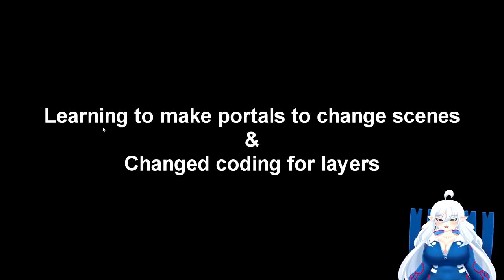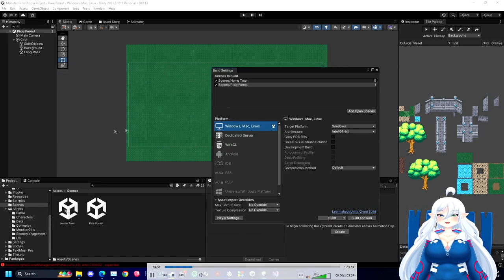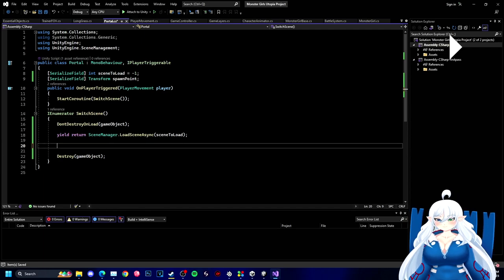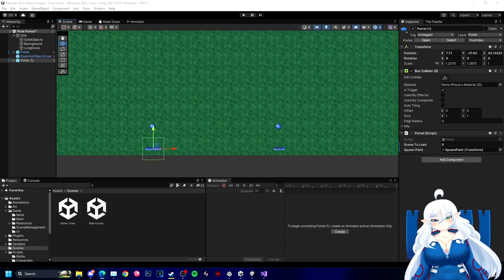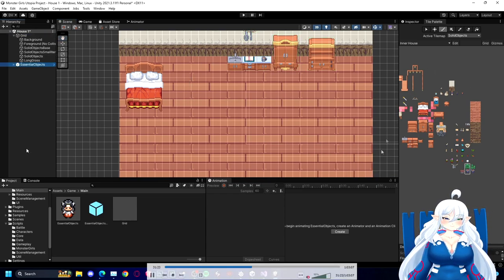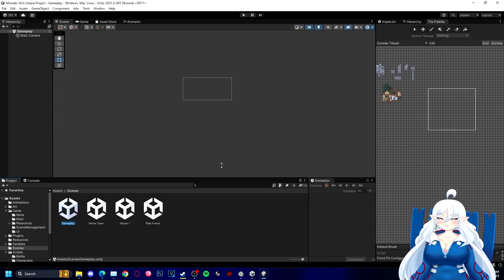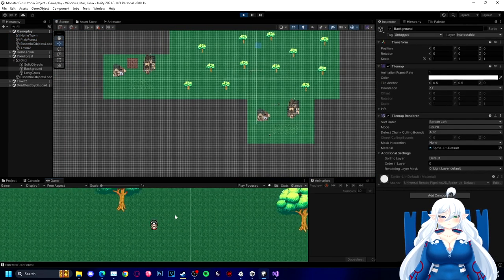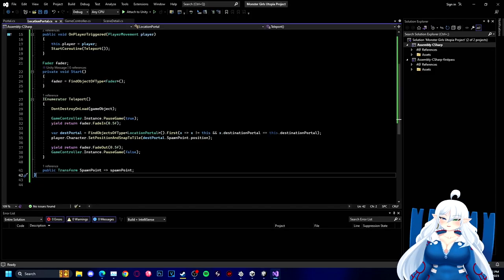Dev Log #35 - Coding Portals, Scene Switches, And How To Use Additive Scenes